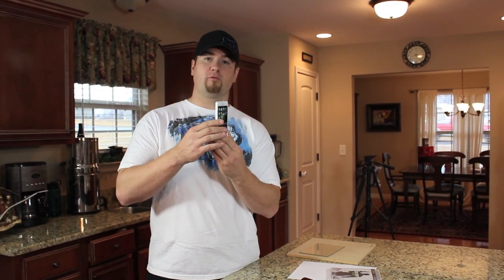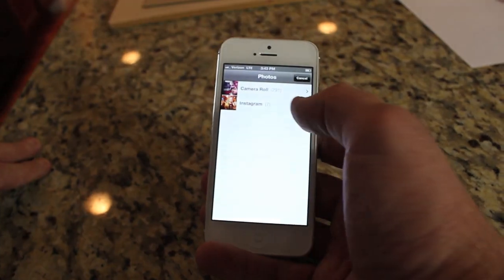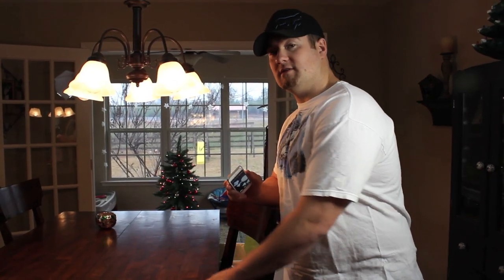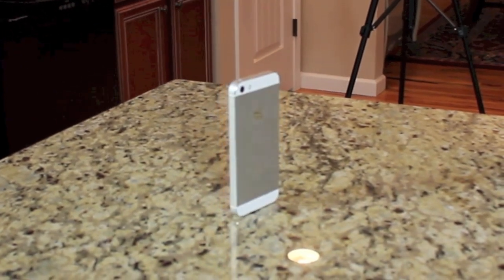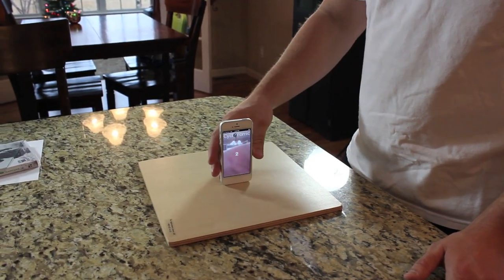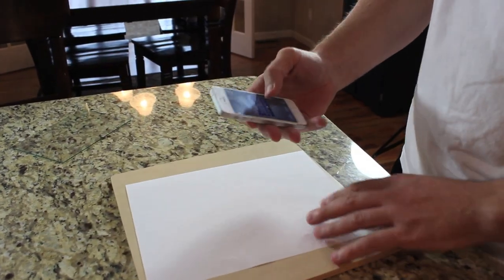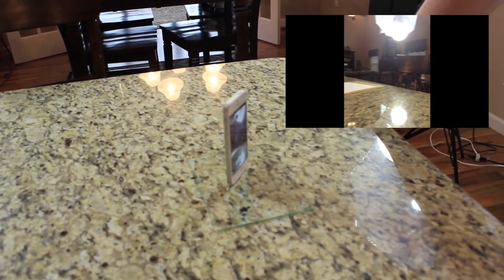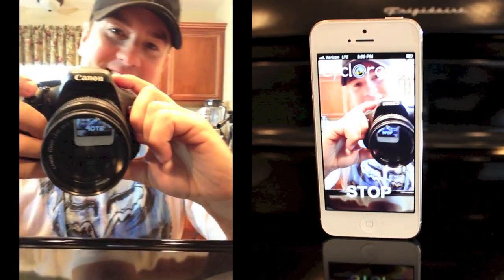iPHONE 5 AUTOMATICALLY SPINS with CYCLORAMIC APP REVIEW PANORAMIC VIDEO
This video shows the new POPULAR CYCLORAMIC APP in the Apple App Store that makes the Iphone 5 spin around on its own using the Vibrate function.  By setting it on a smooth surface, it will spin around and take a Panoramic video. A great App to use at the table and get a shot of everyone there! Or even take a shot on a table outside to get a great panoramic view! Its very popular and has brilliant innovation! Cycloramic says soon that they will include Panoramic pictures too. Check it out!